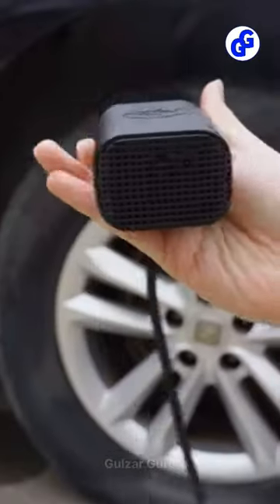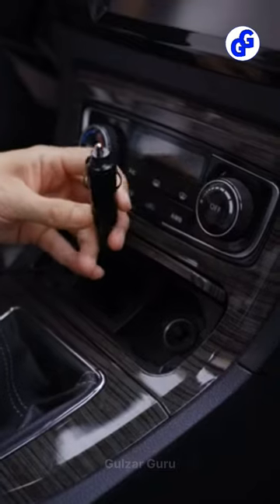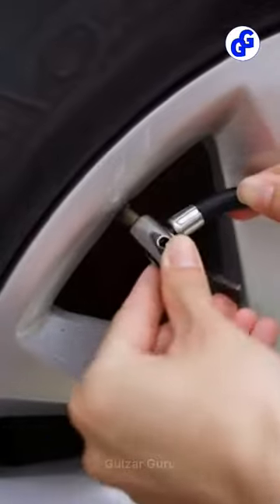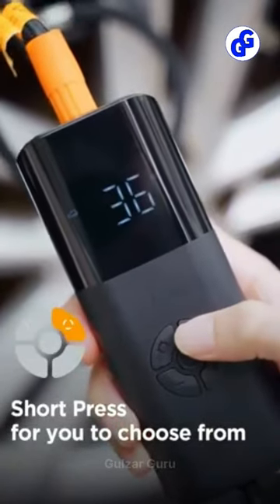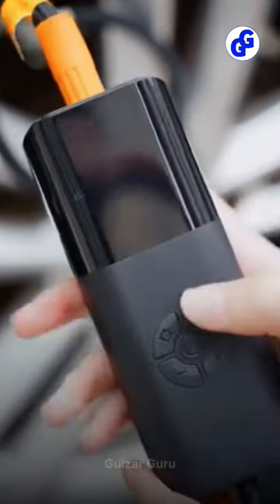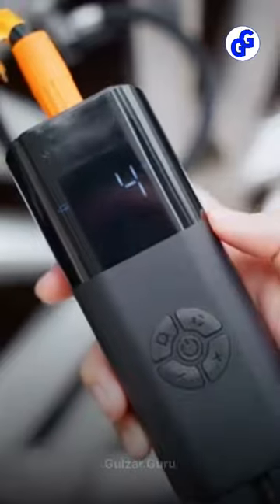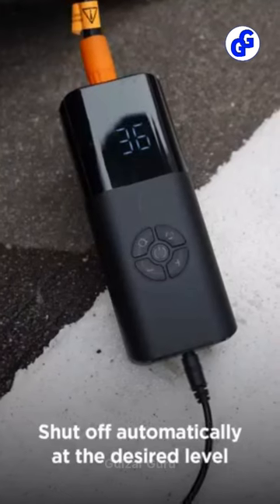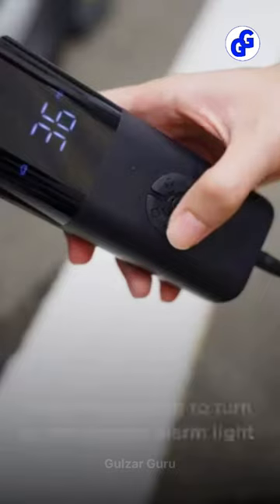Portable Air Compressor Tire Inflator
About This Product:
4 SMART MODES MORE INFLATING OPTIONS :-The Digital tire pump for car tires has a large LCD digital screen with 4 pressure measurement units-PSI, KPA, BAR, KG/CM, which can be used as a real-time pressure gauge. 4 types of preset inflation modes (bicycle, motorcycle, car, and ball)
Accurate Tire Pressure Gauge & Intelligent Safety :- Helteko tire inflator is equipped with an upgraded high-performance chips and digital sensor. Large LCD dual display can accurately measure tire pressure and display the preset value in real time. Auto shut-off when reaching the preset value, no risk of over-inflating. Built-in fan provides good heat dissipation, explosion-proof and high temperature resistance